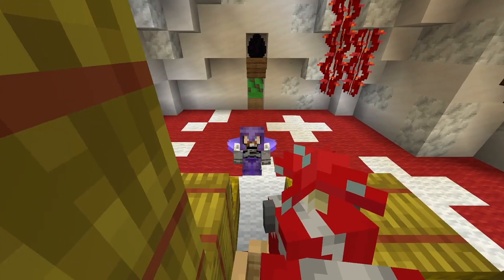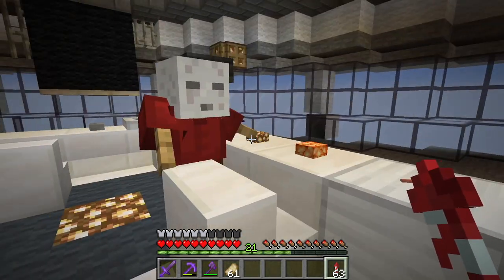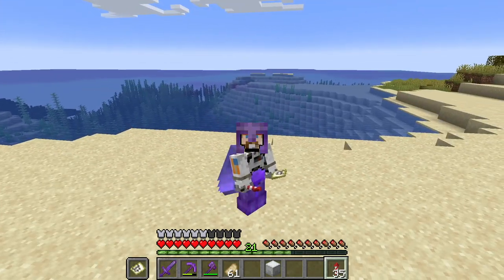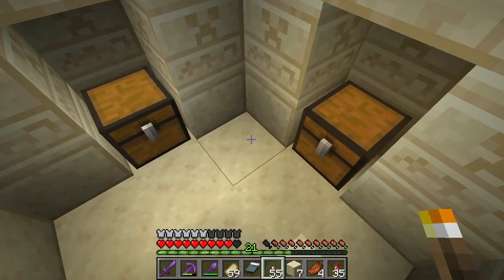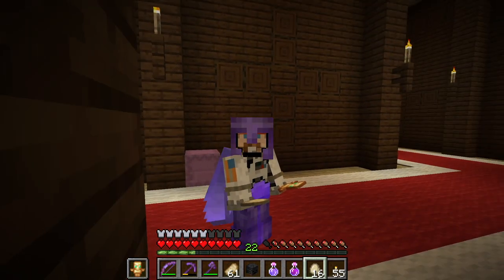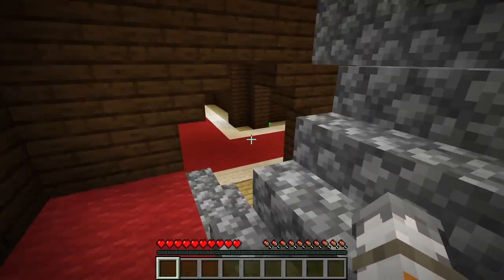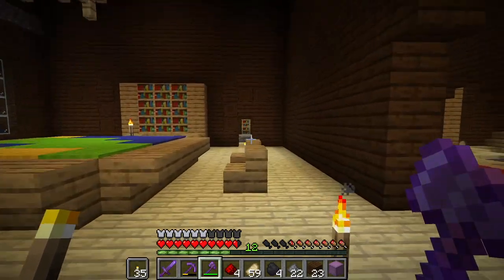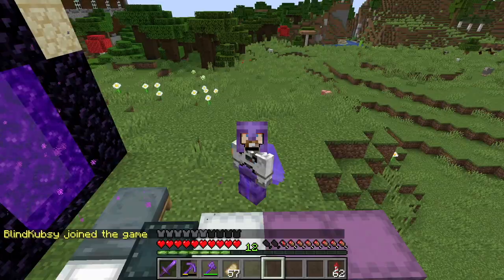Wither vs Woodland Mansion: You Will Never Guess What Happens! | Inter Realms S2E10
Today is the day!  We are pitting the Wither against a Woodland Mansion!  Can you guess who will be the victor?!